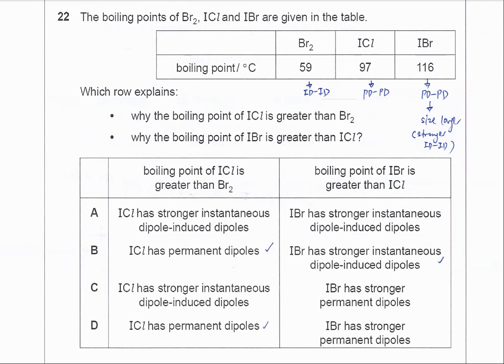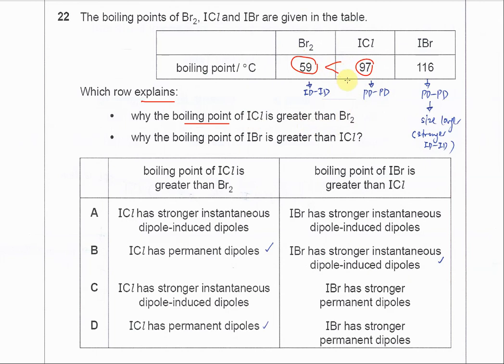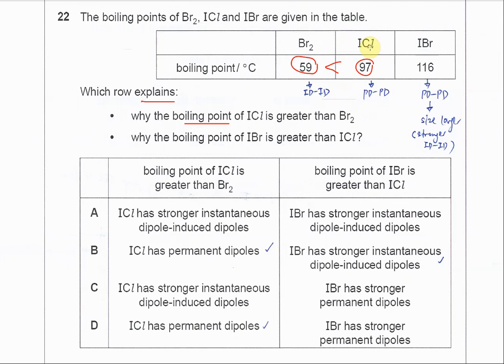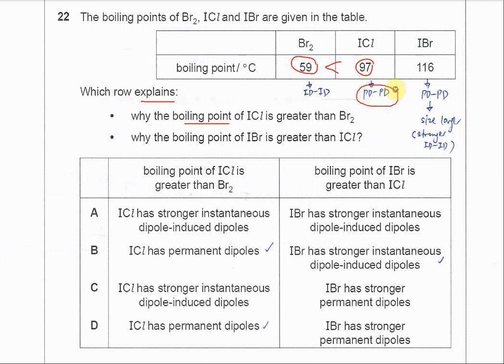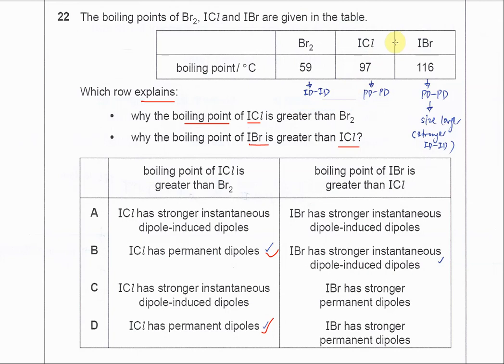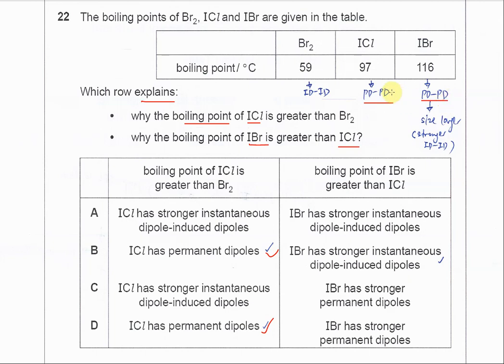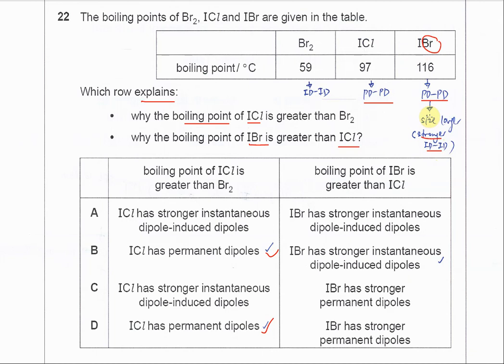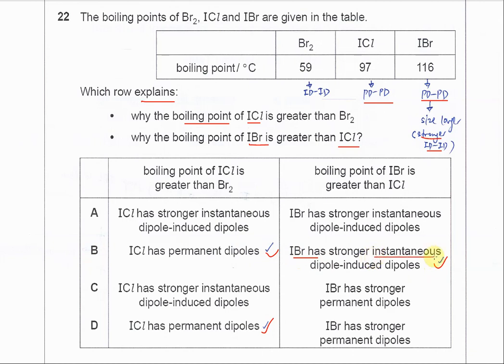9701/11/M/J/23/Q22 Cambridge International AS Level Chemistry 9701 May/June 2023 Paper 13 Q22